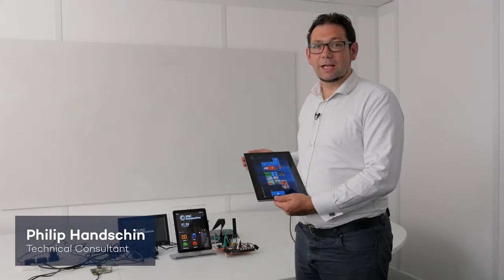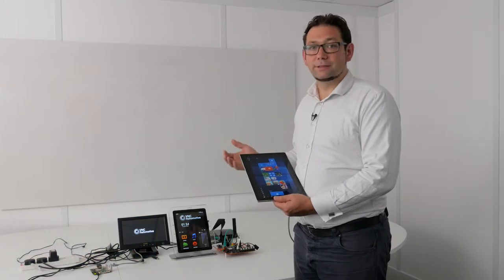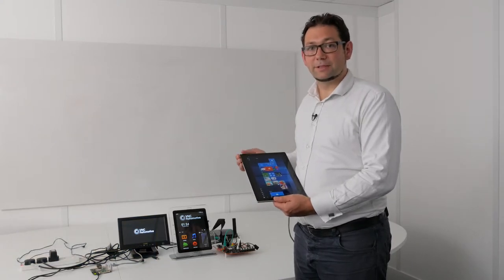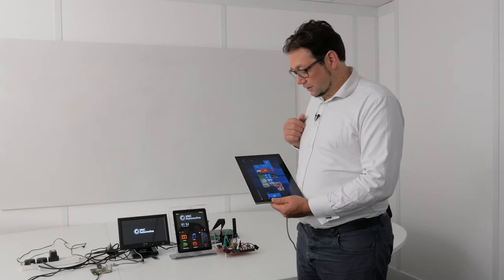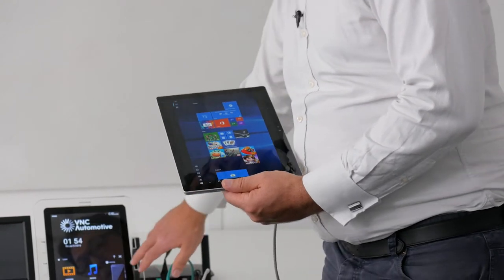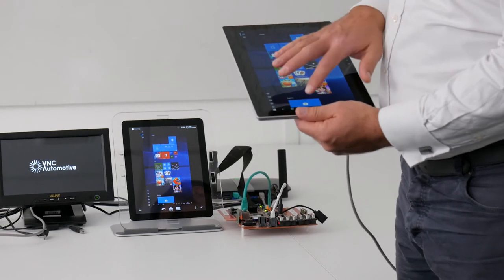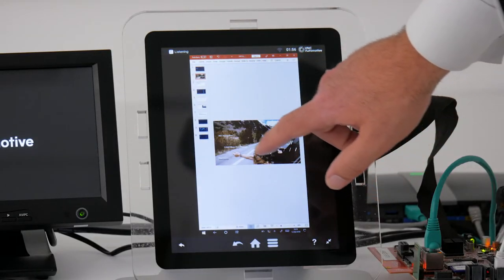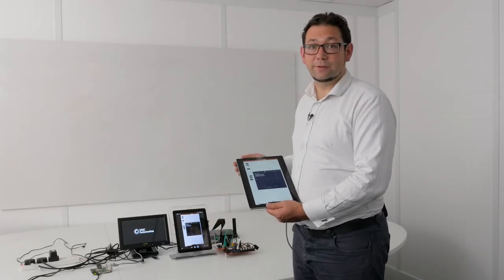Versatile screen mirroring within the vehicle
This video demonstrates how to improve productivity features for passengers in your in-vehicle infotainment system.